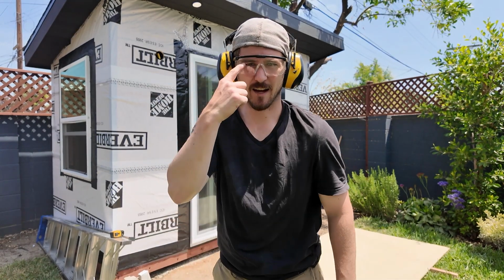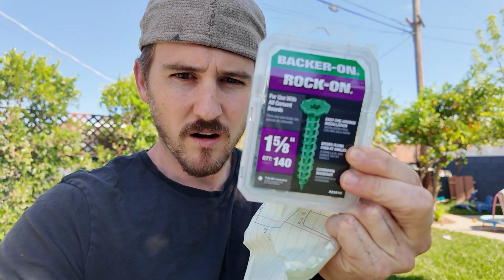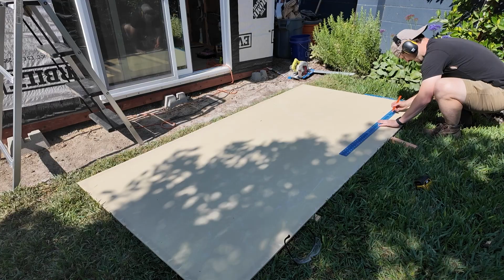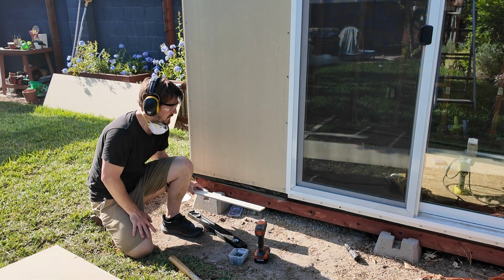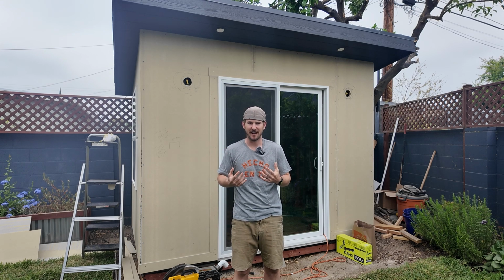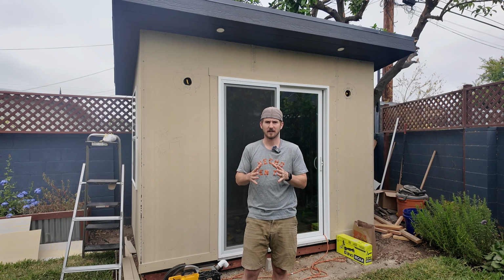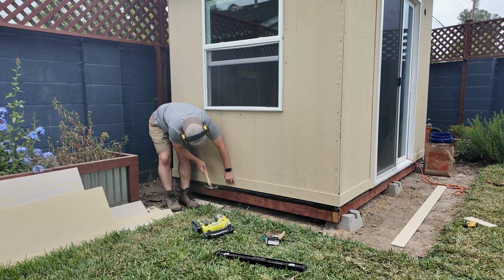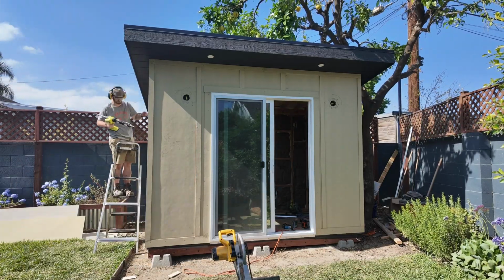Part 5 - Installing Board & Batten Siding - Building a Tiny Office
I'm building a 65 square foot standalone tiny office in my back yard - join me for the journey in part 5 where I install board and batten siding for the exterior using James Hardie Cement board and paint the exterior of the structure (color - Santa's Beard from Valspar)!

🗜 TOOLS
My SAWSTOP 36” 3HP PCS
Ryobi Caulk Gun

Chapters
0:00 - Intro
0:26 - Prep, Tools, Tips, and Failures
3:55 - Ripping Battons
5:03 - Cutting and Hanging Boards
10:18 - How Board and Battons Work
13:02 - Hanging Battons (Corners, Trim, Joints)
14:44 - Caulking Joints (Major Fail) + Painting
16:15 - Outro

Zach